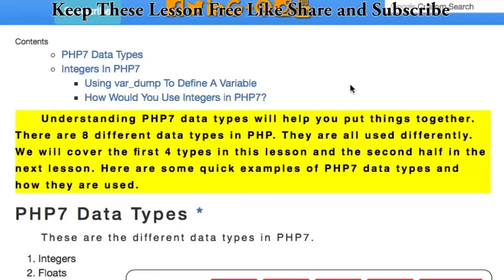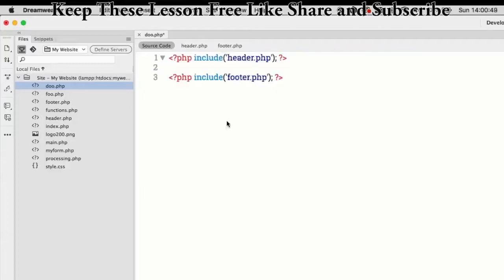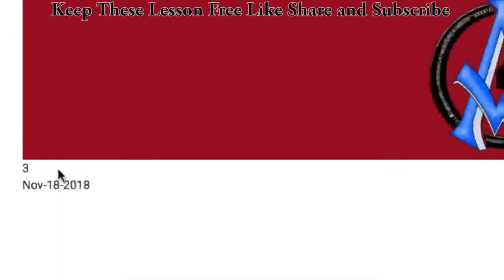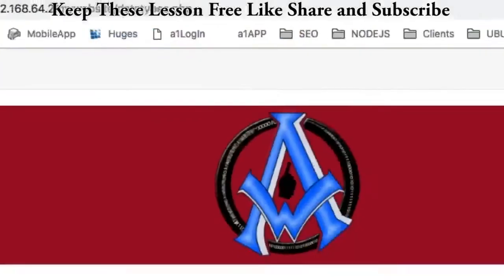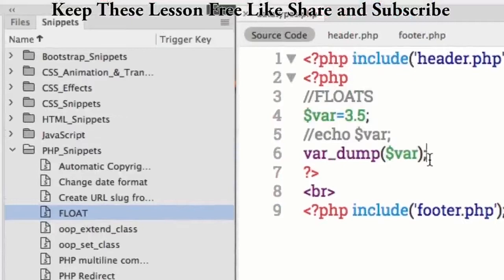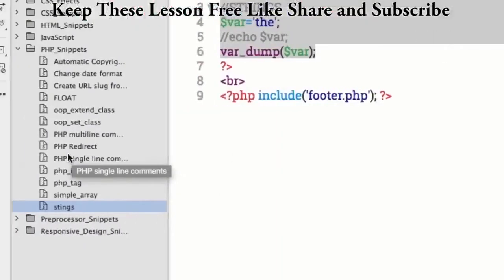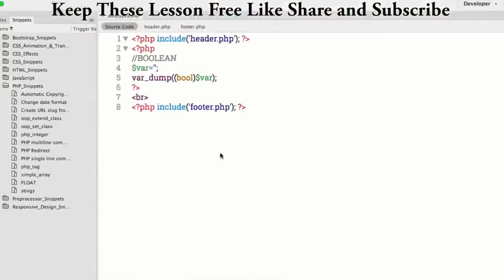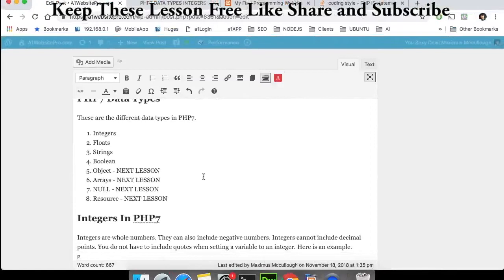PHP7 DATA TYPES INTEGERS FLOATS STRINGS BOOLEAN LESSON 10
skip intro 03:03  floats 05:44 strings 08:01 booleans 09:59
PHP7 Data Types are covered in this video tutorial. There are 8 of them and they all do something a little different. We will discuss the first 4 PHP7 data types in this lesson and then the second 4 data PHP7 types in the next lesson.

For code examples and file downloads please visit this link.

Integers
Floats
Strings
Boolean
Object – NEXT LESSON
Arrays – NEXT LESSON
NULL – NEXT LESSON
Resource – NEXT LESSON

php 7 type hinting

php 7 return types

php 7 data types

php type hinting

php types